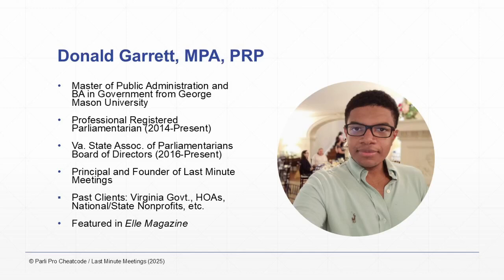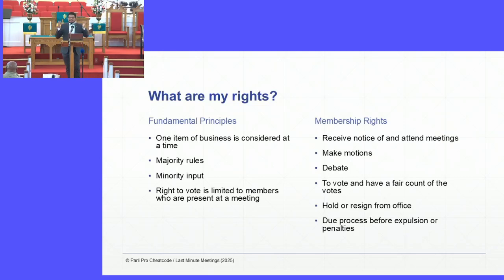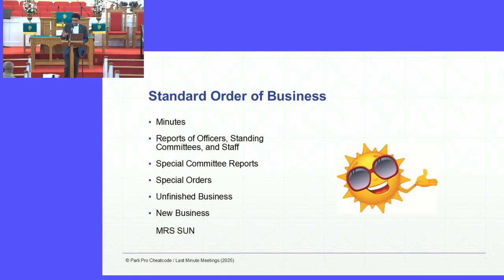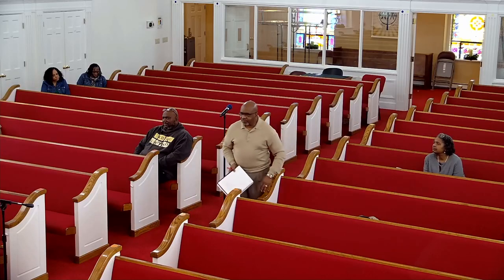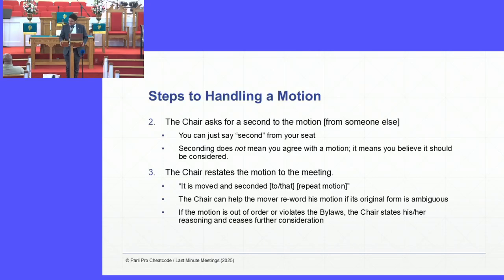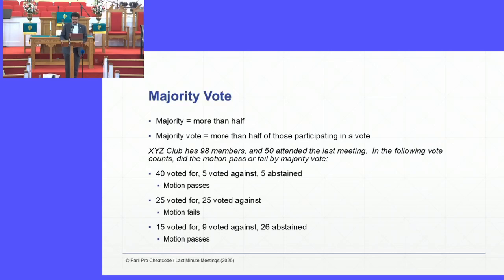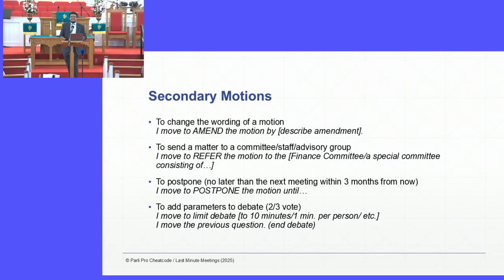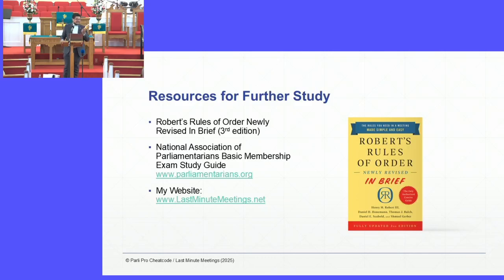Robert"s Rules Presentation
This is a presentation that allowed the church members to learn more about
a good way to conduct a meeting. Be aware that it does not supersede what the bylaws of the church say about conducting a meeting it is just a guideline.